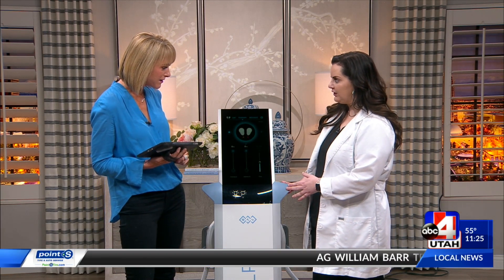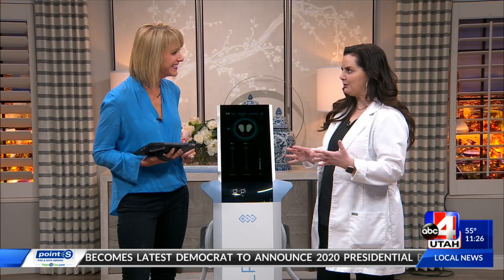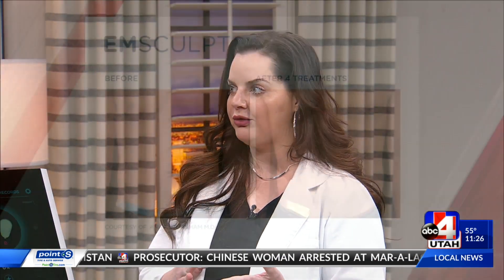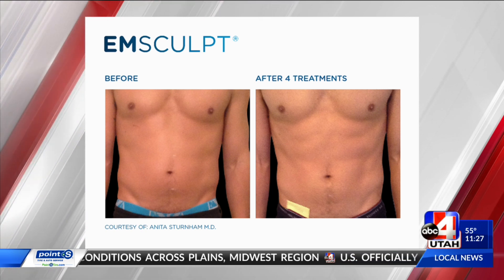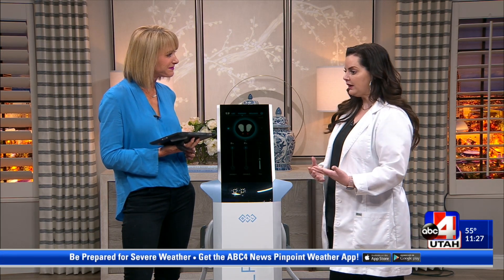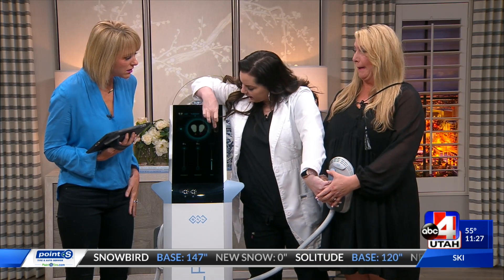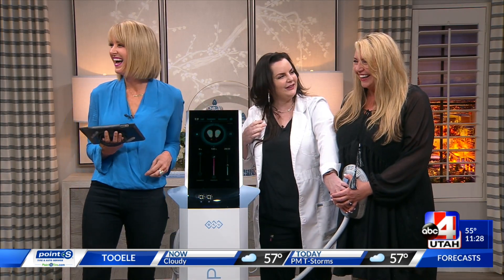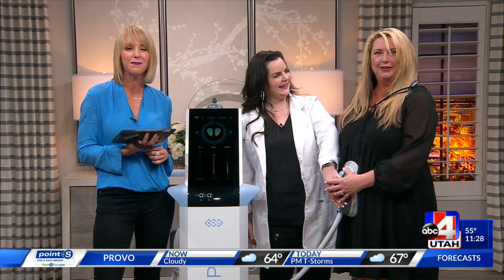Trilogy EMSCULPT On ABC 4 Midday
Emsculpt breaks down fat cells while strengthening muscles. This procedure has been cleared by the FDA for improvement of abdominal tone. In this video Nicea DeGering of ABC4 News Midday walks through the process of Emsculpt with Trilogy Medical Center in Salt Lake City.